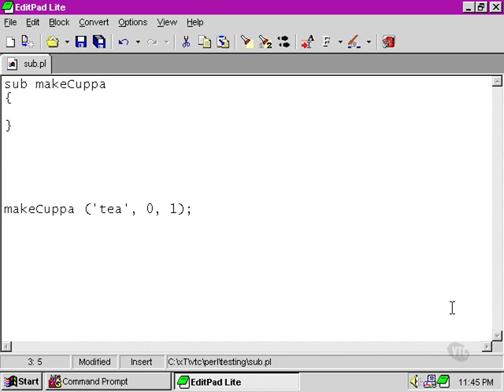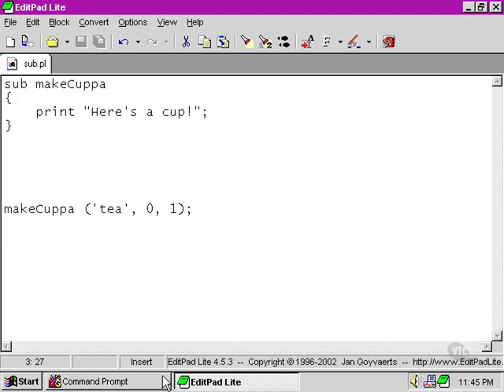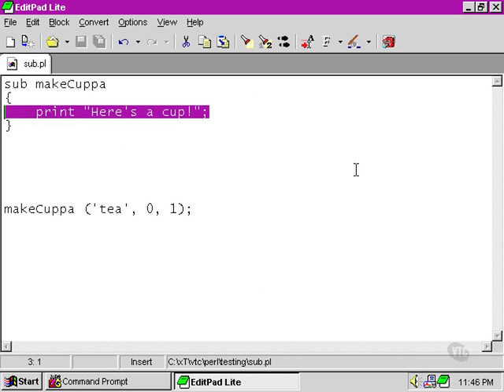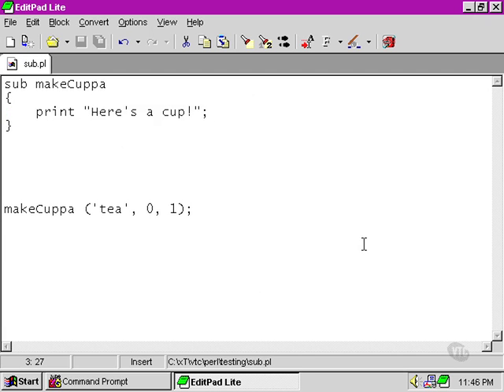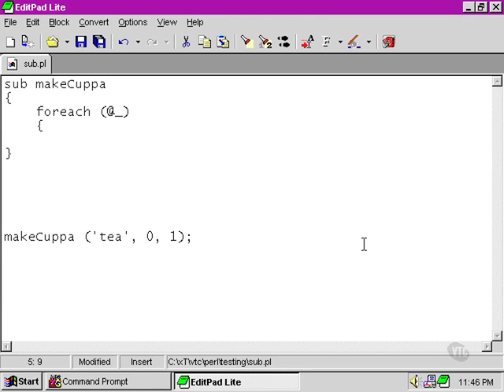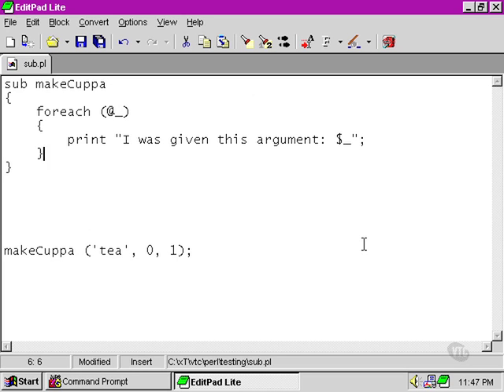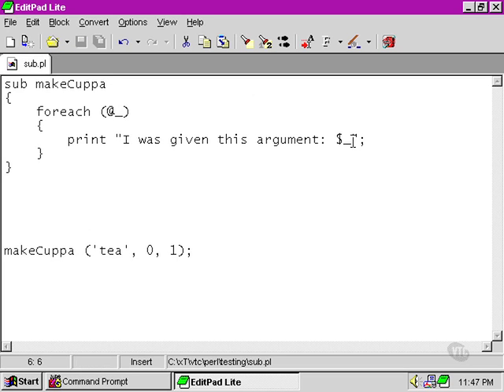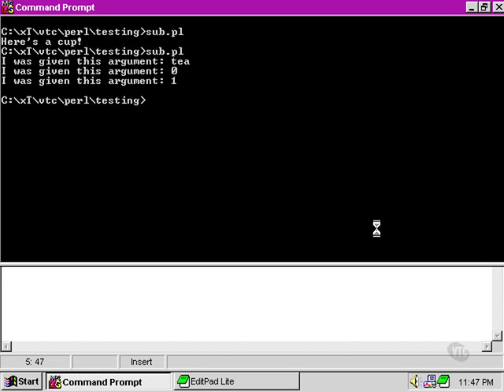VTC Player Perl Fundamentals, Subroutines